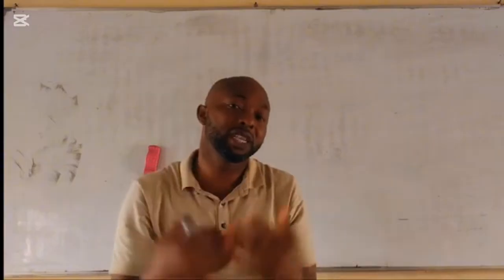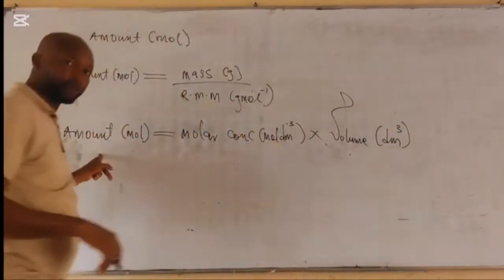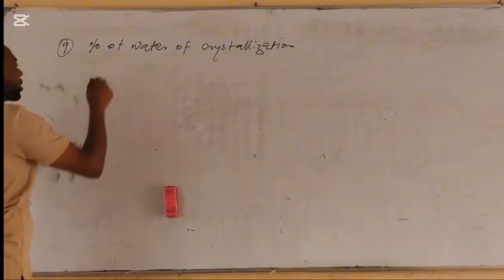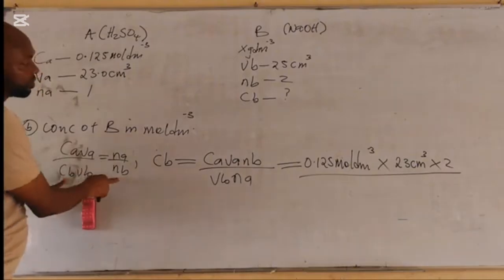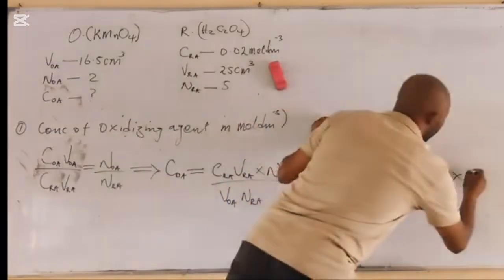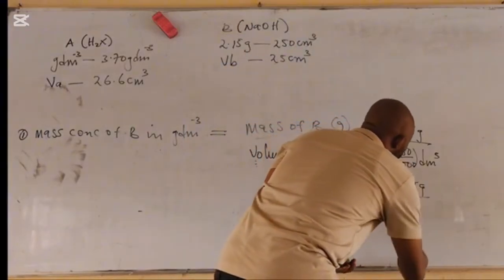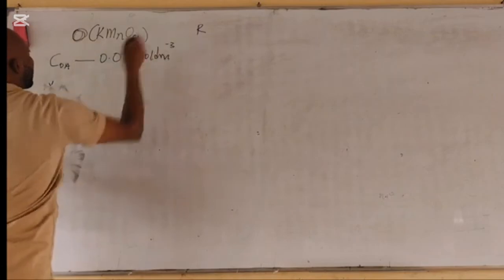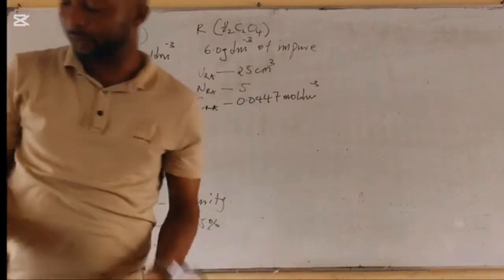Quantitative Analysis in Chemistry: Step-by-Step Titration & Calculation Techniques